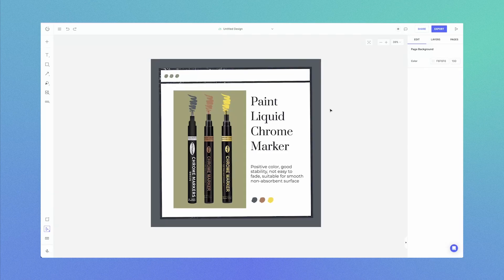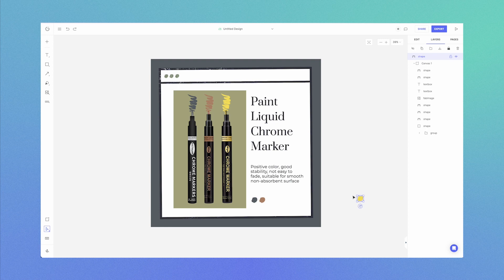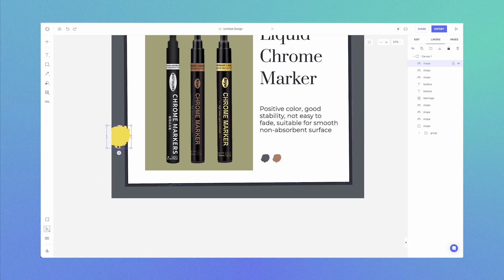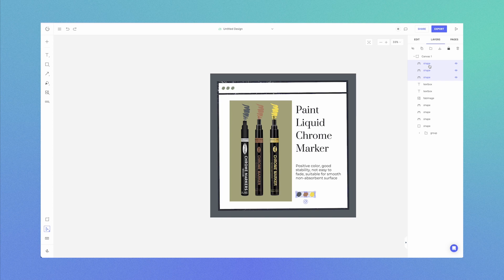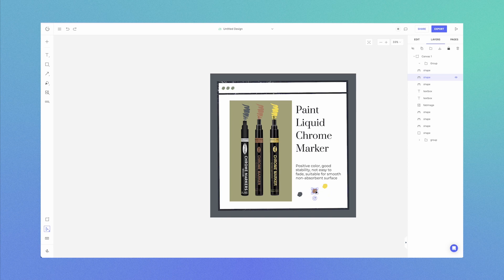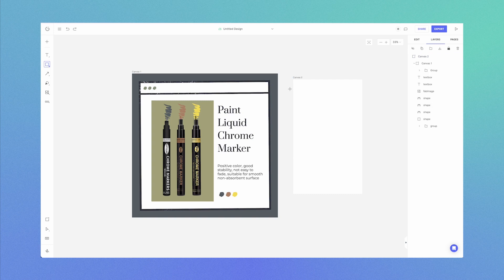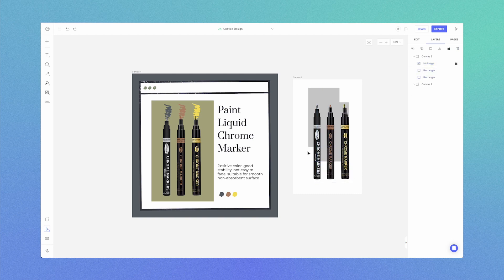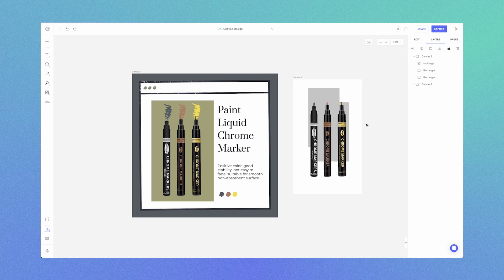Using the Layers Panel Tutorial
The layers panel is essentially the project's control panel. This tool allows you to control every element on your canvas without shuffling elements around to get to an element. You can select, lock, hide, reveal, rename and group your elements using the layers panel.